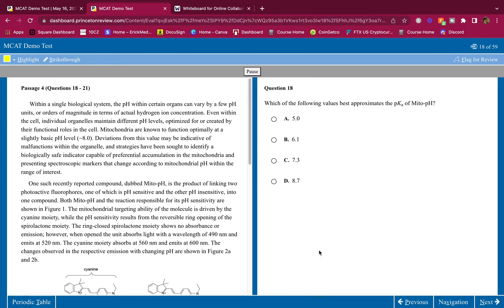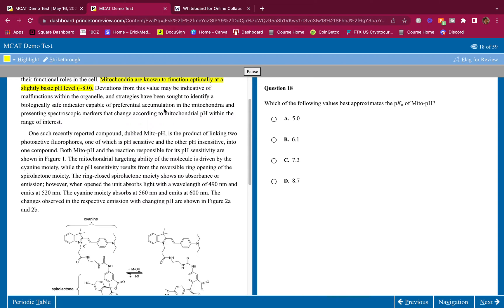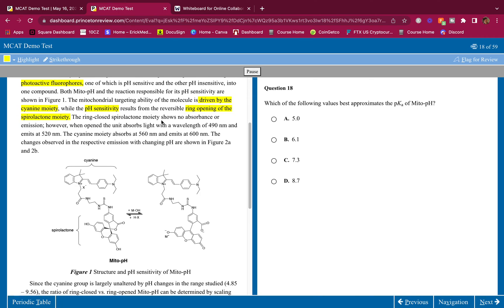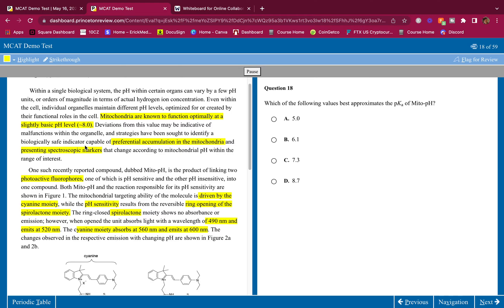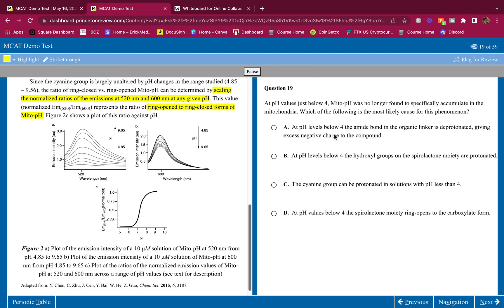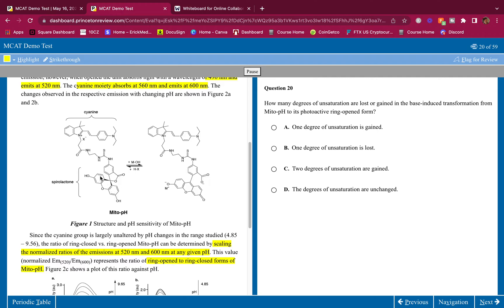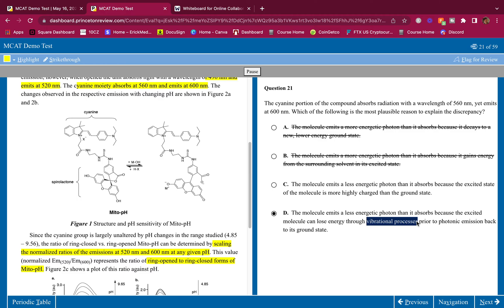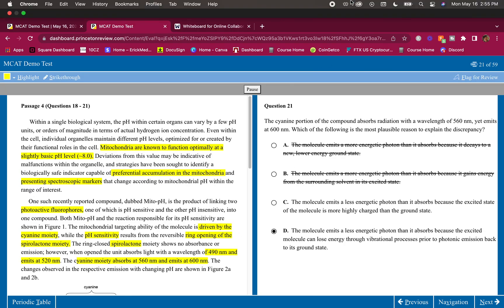MCAT C/P Passage WALKTHROUGH/Breakdown | Make the Mcat Easy to score Well !